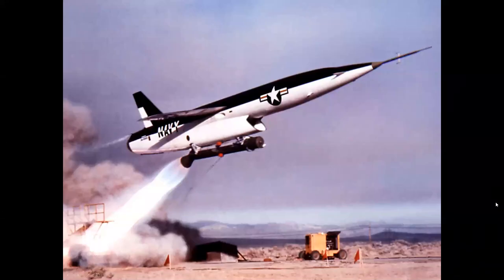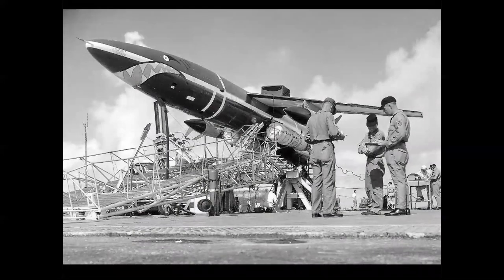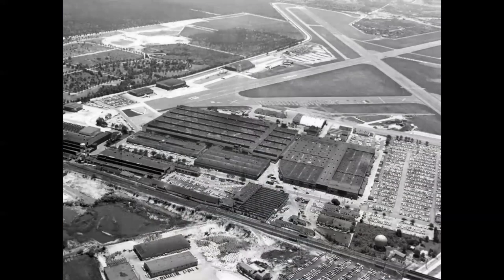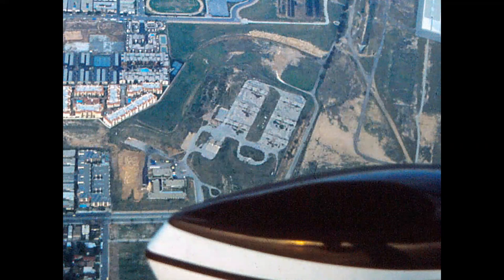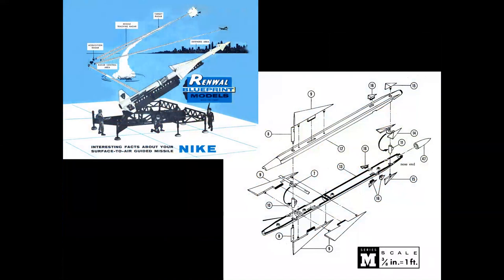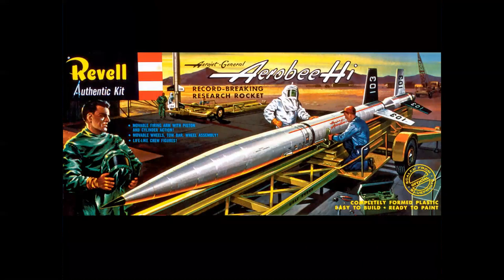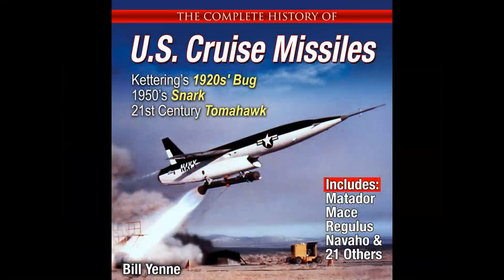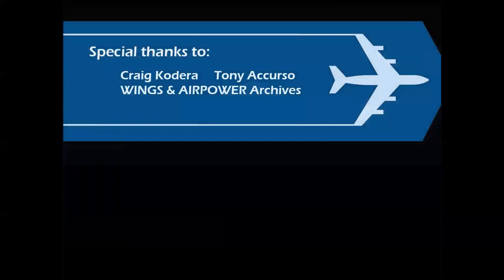MISSILE MODELS - Were they the hottest kits during the Cold War?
BOOK DEAL NOTE: With our apologies, Specialty Press shut down operations in September 2023.